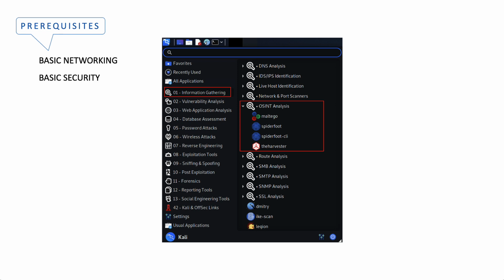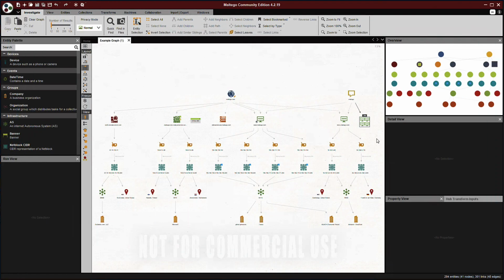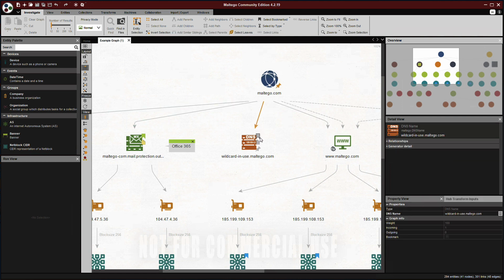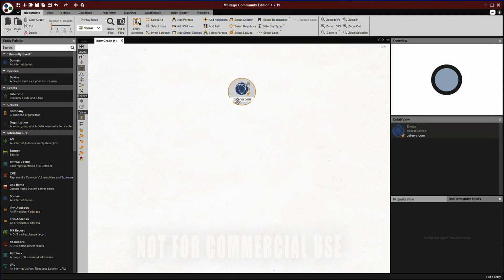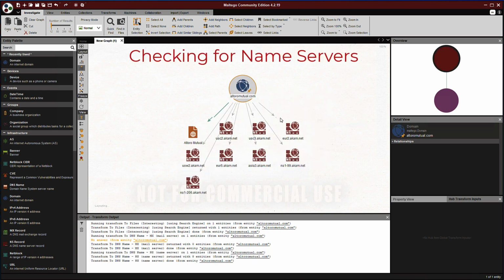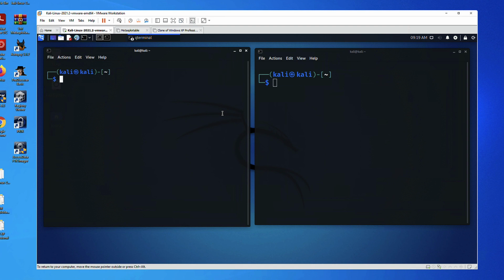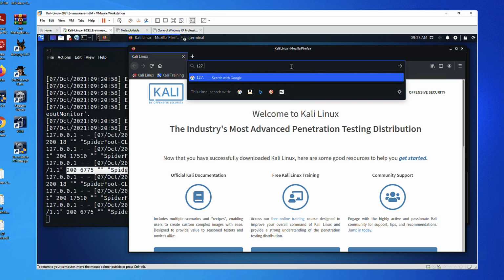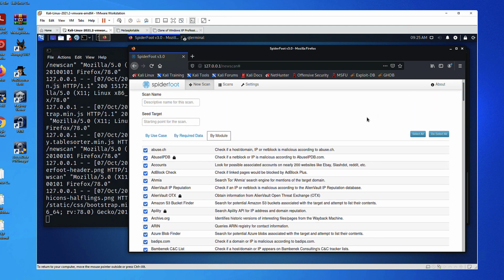Kali Security Tools Part 5: OSINT Analysis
This video is part of the Kali Security Tools series. I demonstrate Open Source Intelligence (OSINT) Analysis tools: Maltego, Spiderfoot, Spiderfoot-CLI, and TheHarvester.